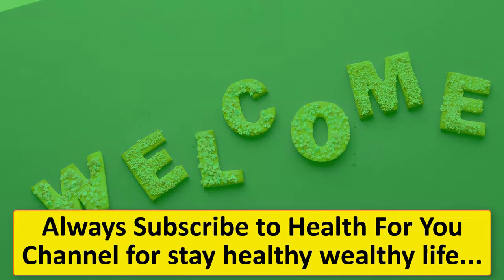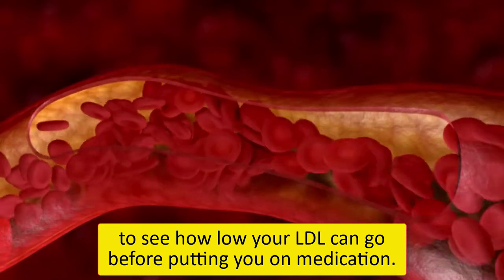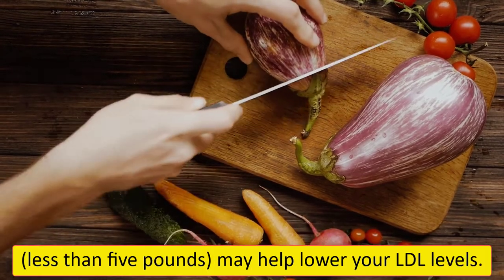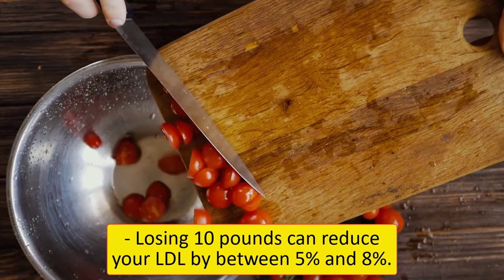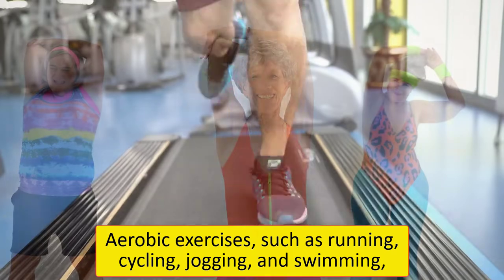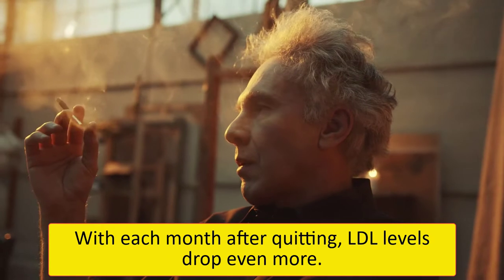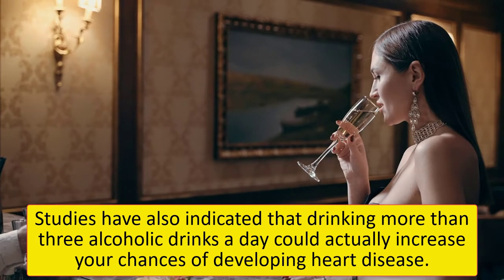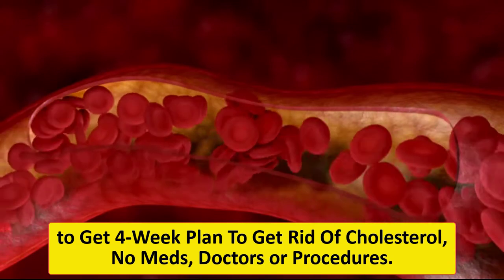4 Simple Tips to Reduce LDL Cholesterol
4 Simple Tips to Reduce LDL Cholesterol

Having untreated high levels of low-density lipoprotein (LDL) can place you at risk for heart disease and stroke if it becomes trapped in your arteries and turns to plaque. The good news is that, unlike other risk factors, you may be able to prevent high LDL levels or lower your LDL levels if they are already high.

Many cholesterol medications can lower LDL levels. But your healthcare provider may advise you to try therapeutic lifestyle changes (TLC) to see how low your LDL can go before putting you on medication. Whether you want to lower your LDL or prevent it from increasing, following a few tips can help you keep it within a healthy range.

This video explains how following a sensible diet, losing extra weight, exercising regularly, quitting smoking, and drinking in moderation can put "bad cholesterol" in its place.

KEYWORDS SEARCH:

reduce ldl
reduce ldl cholesterol naturally
reduce ldl cholesterol exercise
reduce ldl and increase hdl naturally
ldl cholesterol reduce food
ldl cholesterol reduce yoga
reduce ldl cholesterol naturally fast
reduce bad cholesterol naturally
decrease bad cholesterol naturally
lower bad cholesterol naturally
lowering colesterol
lowering cholestrol
foods that lowers cholesterol
how to lower cholesterol quickly
what foods lower cholesterol
ways lower cholesterol

INFO CHANNEL HEALTH FOR YOUR:
Welcome to Health For You Channel!
If you are looking for the best health tips, then this channel is for you.
Topics we cover:
1- Natural Home Remedies
2- 2- Weight Loss Tips
3- 3- Exercises
4- 4- Health Tips
5- 5- Daily Life Routine ...

By: